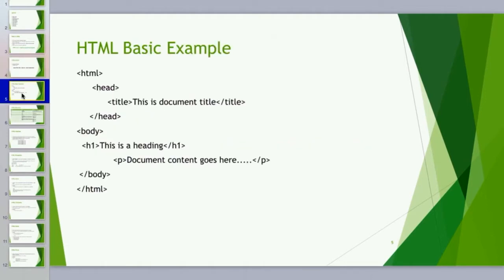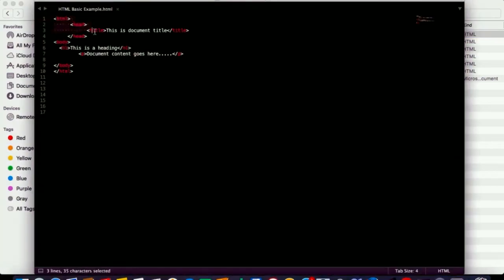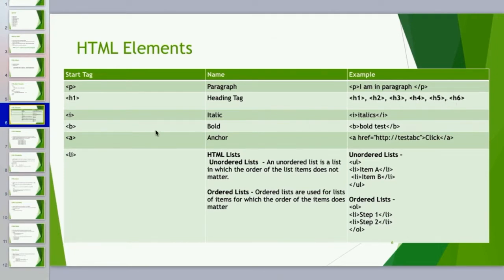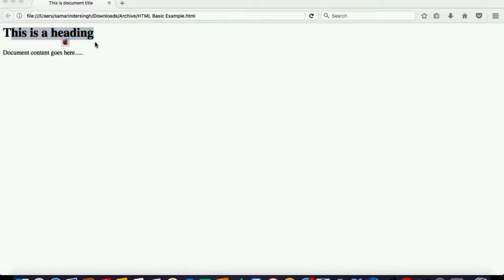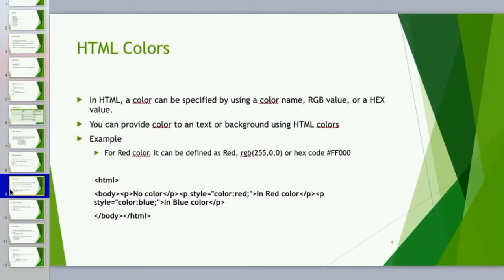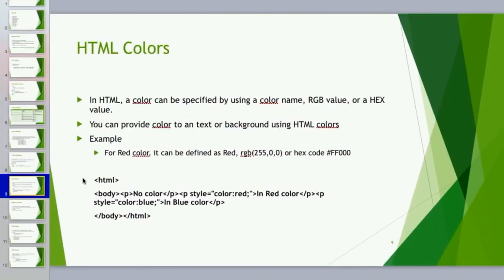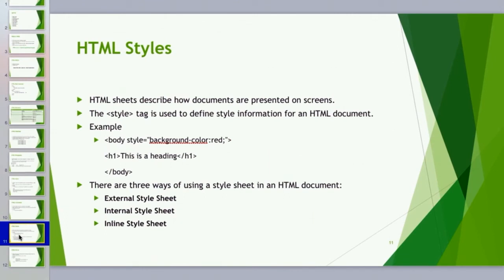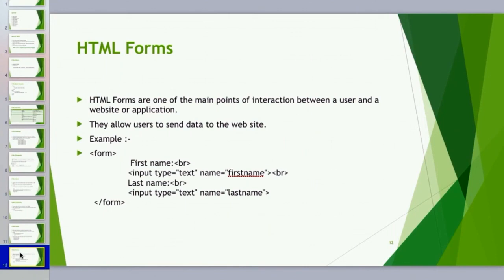HTML tutorial for beginners - Quick and Easy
Get Started with HTML quickly and in the easiest way possible to learn HTML.